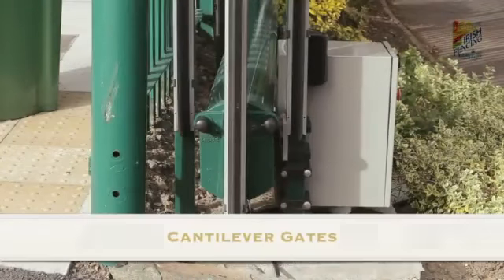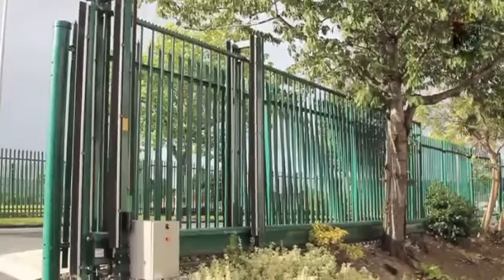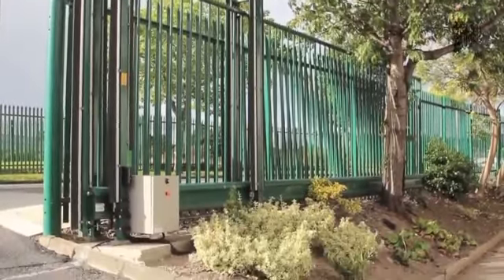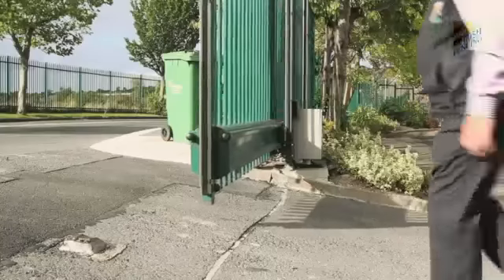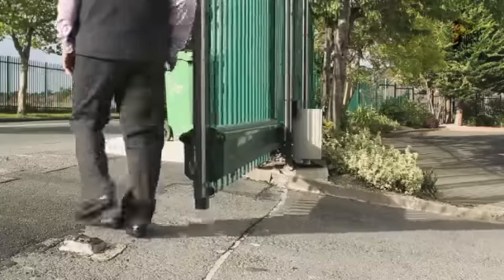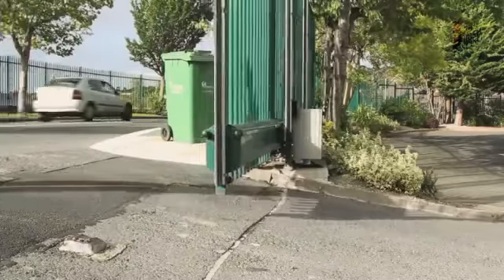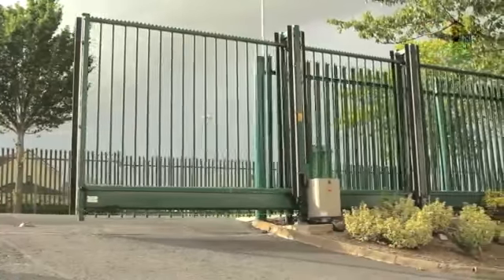Cantilever Gates, Gates that Require no Track or Excavation of Road Surface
Cantilever Gates, Gates  Require no Track which means that no excavation of roadway or drive is required eliminating road closures and surface damage.